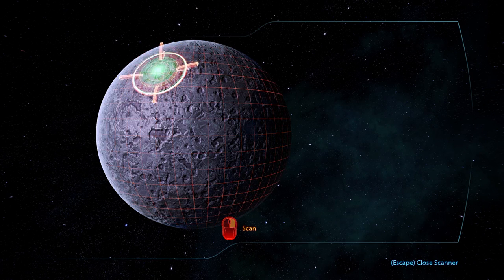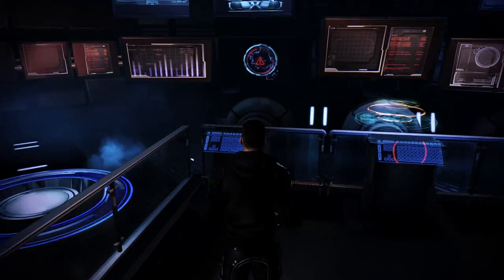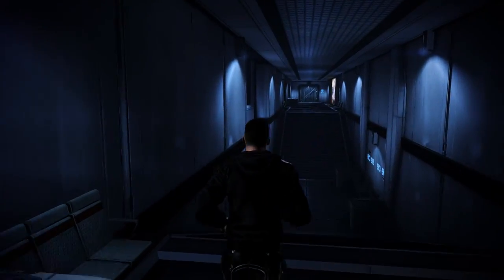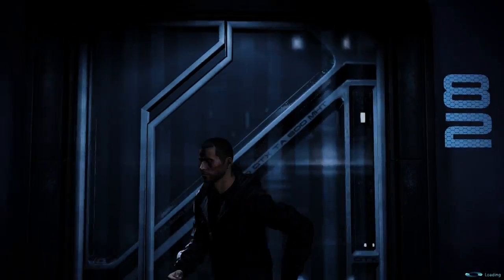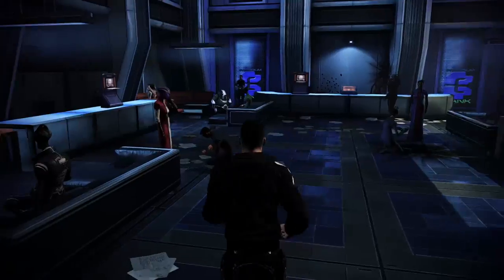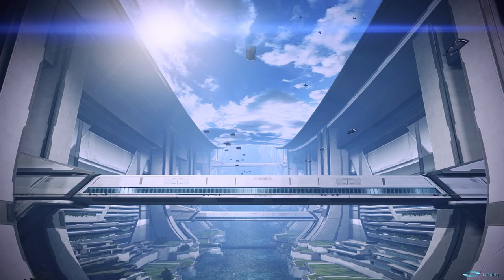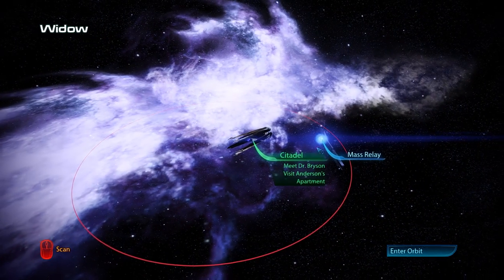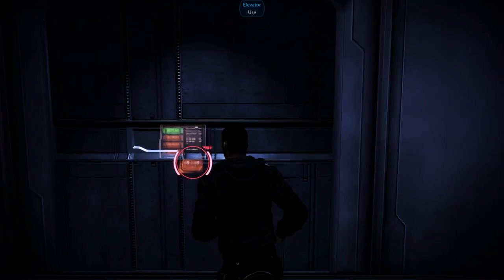Let's Play Mass Effect 3 - Part 39 :: Citadel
CRY EVERYTIME YOU DONT MISS FOR GARRUS